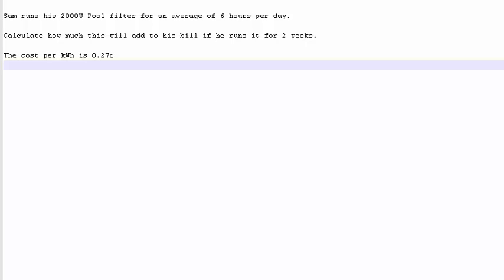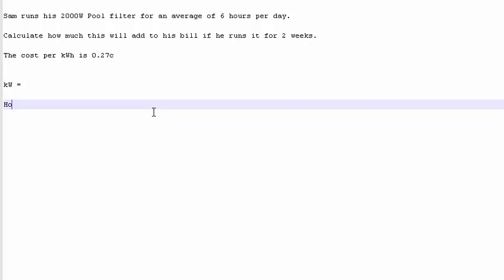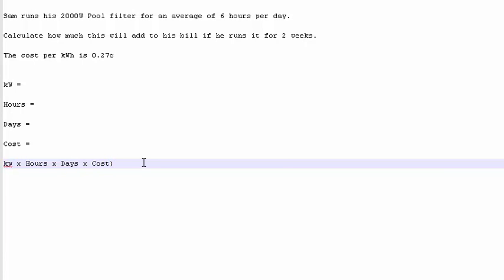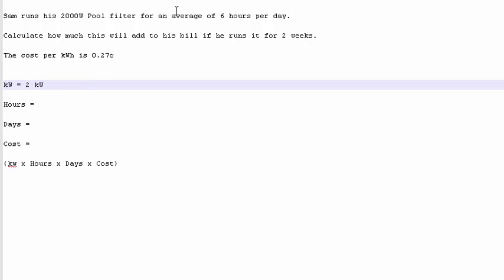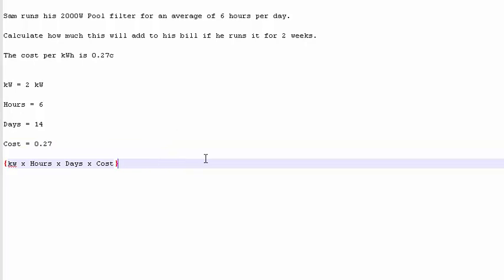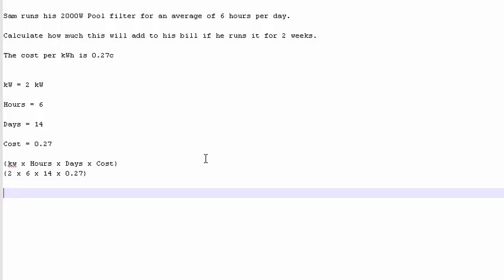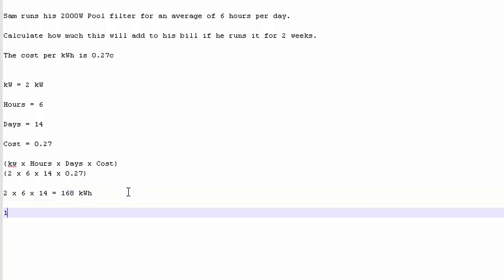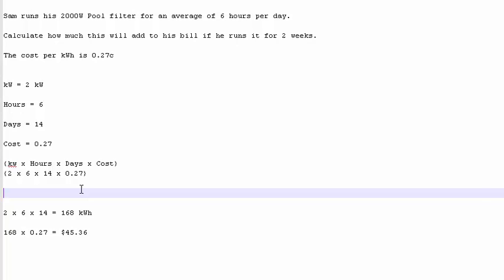Cost per kWh Tutorial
Did you ever want to know how much an item was costing you?

Here is a simple formula for getting that price.